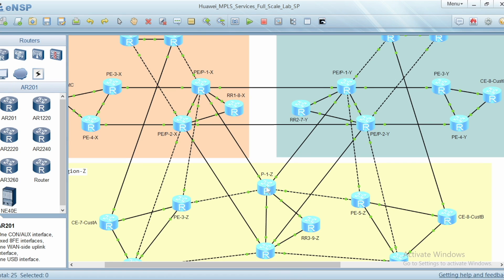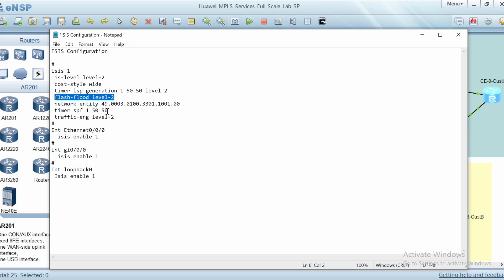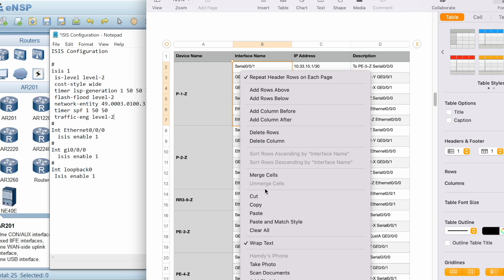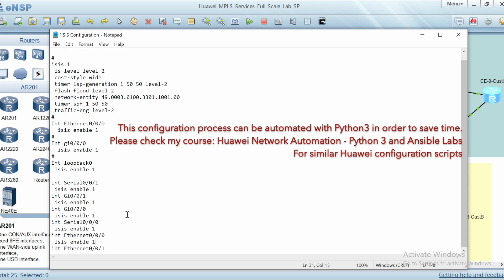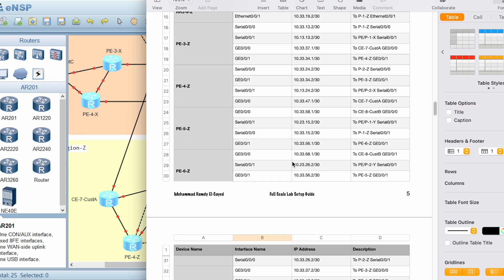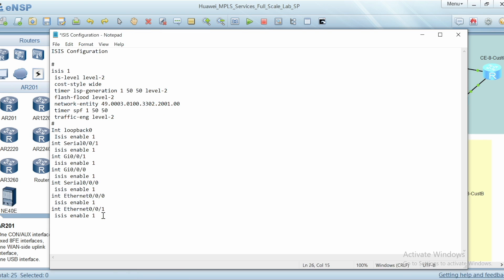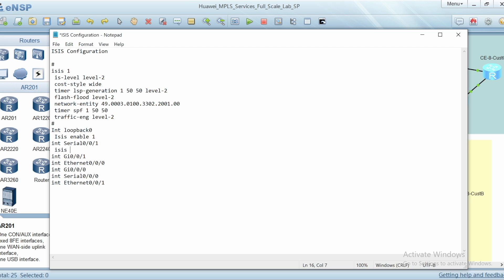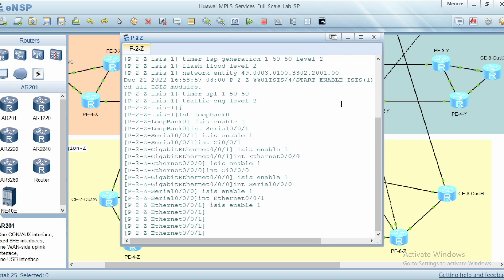Is IS-IS Configuration easy?! - Configure IS-IS Routing Protocol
Via MPLS Full Scale Lab built on Huawei eNSP to simulate a Service Provider Network (XYZ Company) and its design, in this video, I discuss how to configure IS-IS Routing Protocol for the SP Network of the MPLS Full Scale (3 nodes are selected as configuration examples) based on the design discussed in below earlier videos:
MPLS
Huawei
Huawei IP Networks
Huawei Datacom
Service Provider Network Design
IGP
IGP Design
Routing Protocols
IS-IS Routing Protocol
Configuring IS-IS Routing Protocol
Video Key Moments:
00:19 Configuring P-1-Z Node
03:03 Configuring P-2-Z Node
05:19 Configuring PE-3-Z Node
Routing Protocol
IGP
IS-IS Routing Protocol
Router Configuration
IP
Router
Huawei Datacom
IT Networks